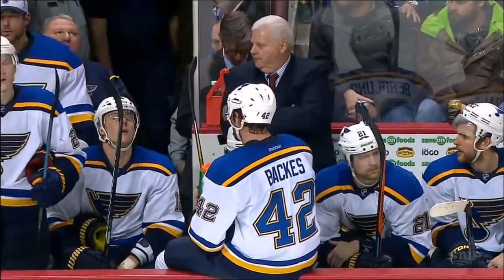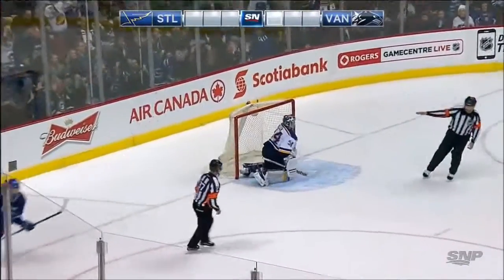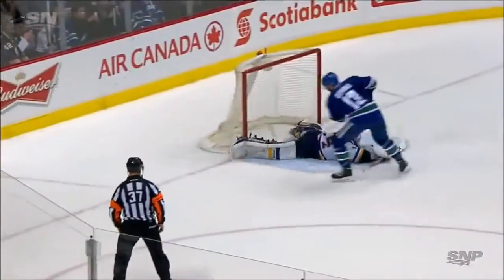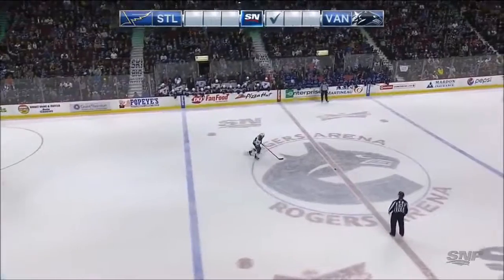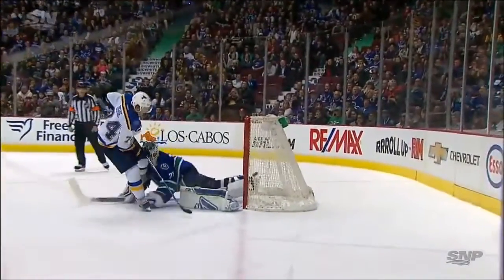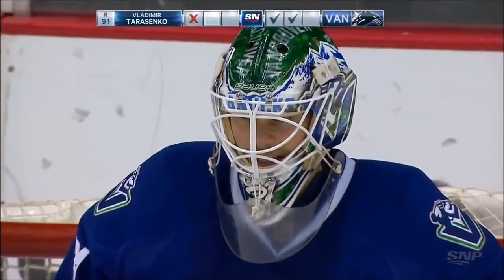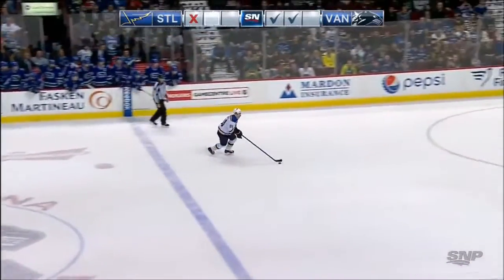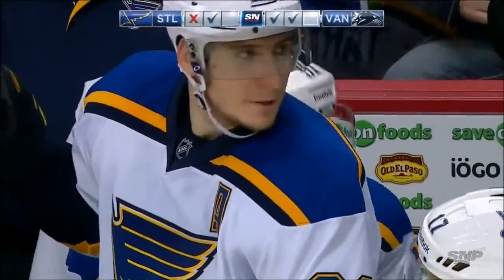Canucks vs Blues - Shootout - 3/1/15 - HD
Vancouver Canucks vs St Louis Blues. Shootout. March 1st 2015.

Footage from Sportsnet

Property of the NHL